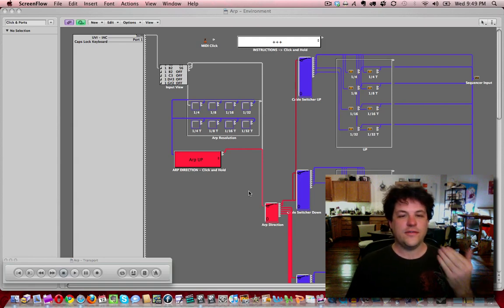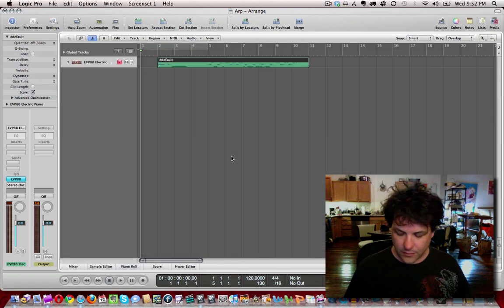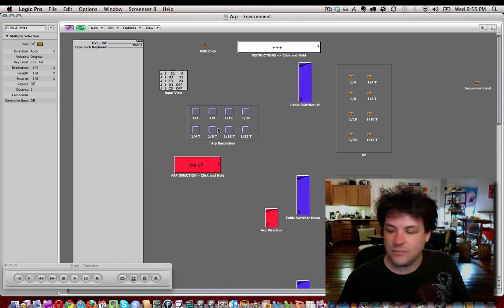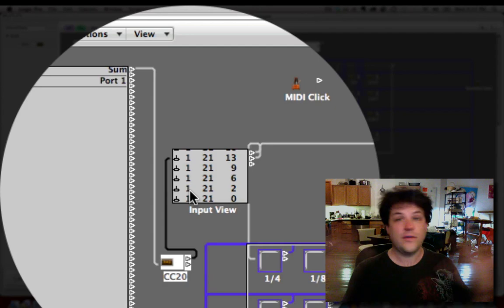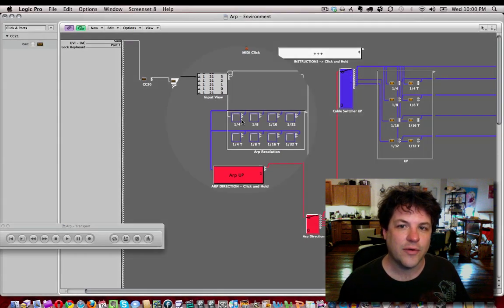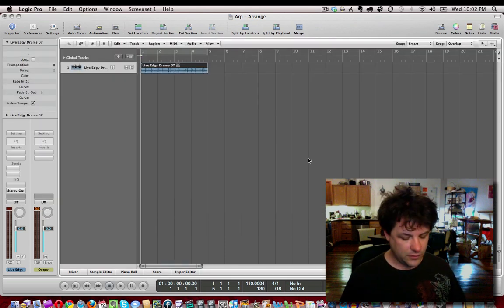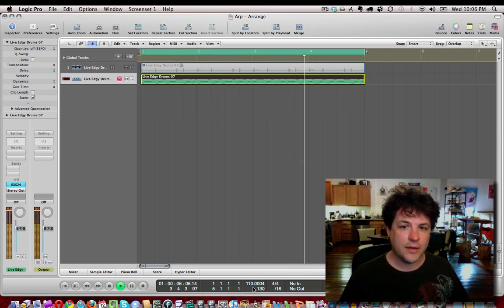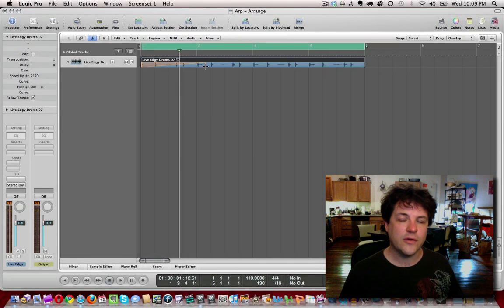Drum Replacing, Using the Arpeggiator, and other tricks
In this video I show real-time transform, drum replacing, using the arpeggiator, and other stuff.

I have one hell of a cool thing coming. I'm totally excited.